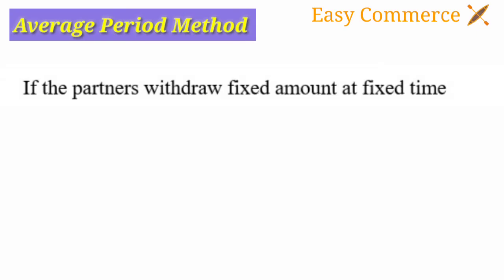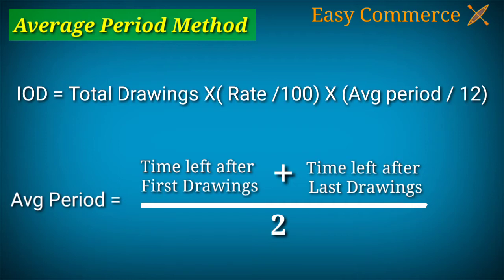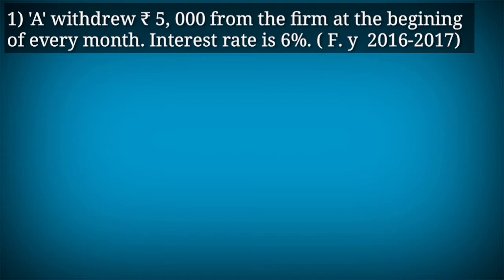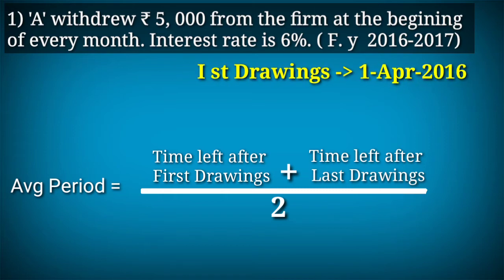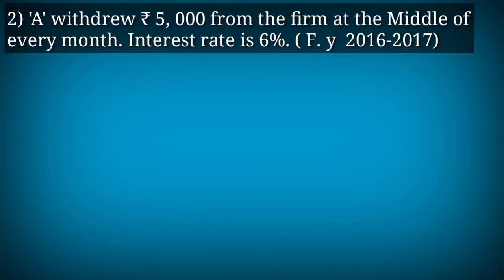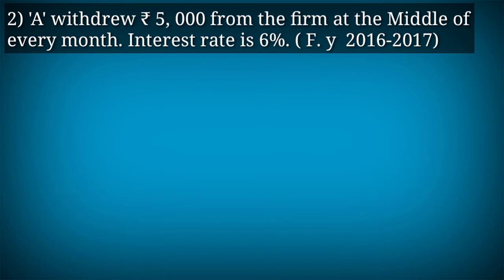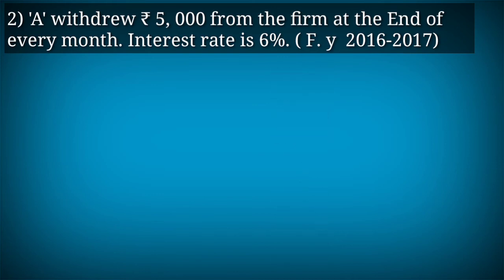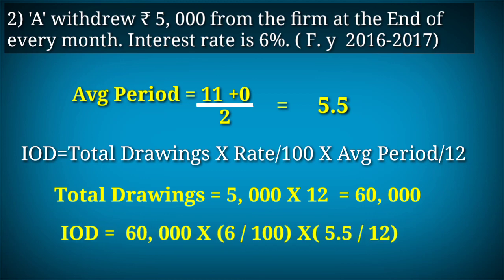#14 Interest on Drawings(Part 2)IBasics of Partnership Accountingll For Class 12 ll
In this video, I am discussing the calculations of Interest on Drawings for class 12